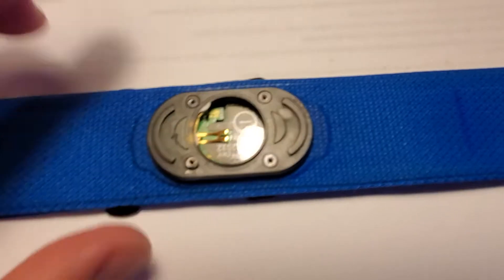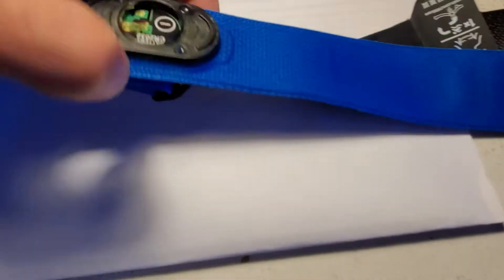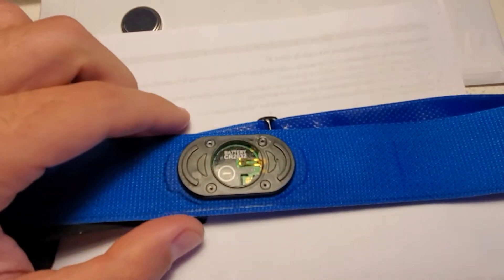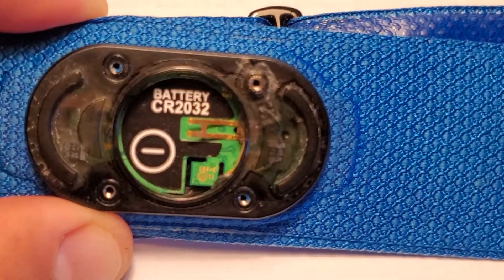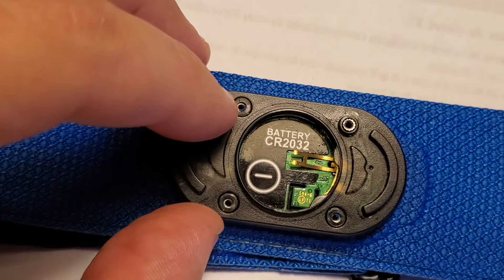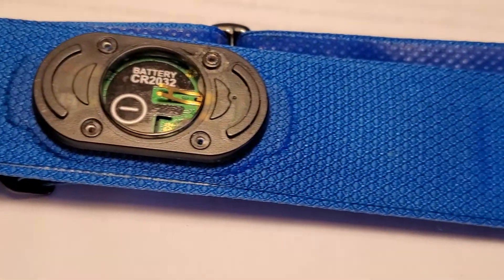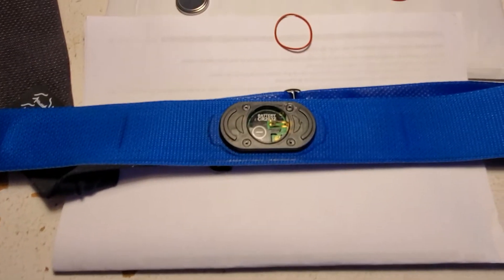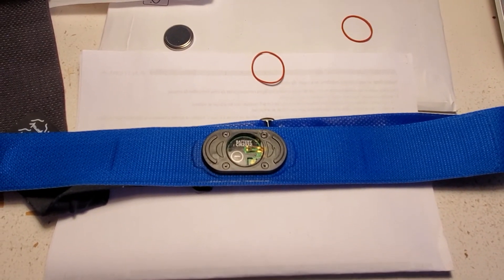Garmin HRM Swim casing cracked after battery replacement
I'd like to start by saying that I did not overtighten the screws... I'm posting this video. Hoping to help someone out there in case their Garmin Heart rate monitor stops working, in my experience this HRM stopped working twice and I was able to replace the battery each time. And spray electrical contact cleaner inside of the casing, wait for it to dry then It came back to life.
If your HRM stops working and you're looking at video, I'd recommend inspecting the oring and the casing for any cracks, if cracked, spray electrical contact cleaner inside the casing and wait for it to dry (preferably in front of a fan) then apply sealant to the cracked areas and replace the oring... do not wait for the sealant to dry, close the casing with the new battery while the sealant is still somewhat wet so that it can take the shape of the battery cover and provide a good seal.